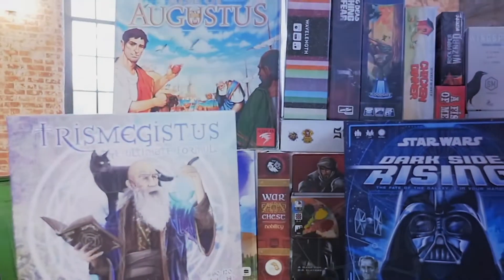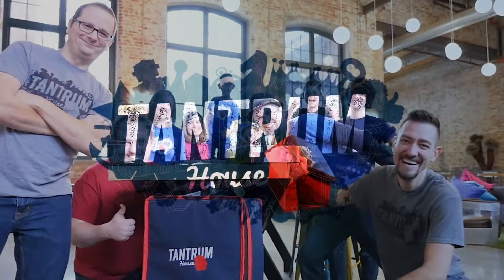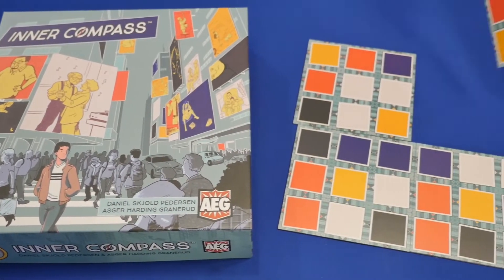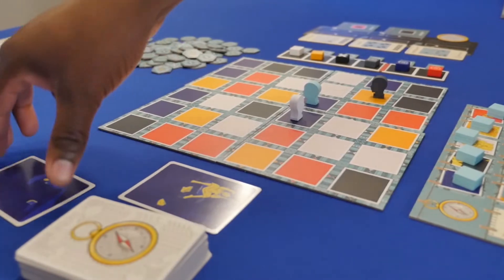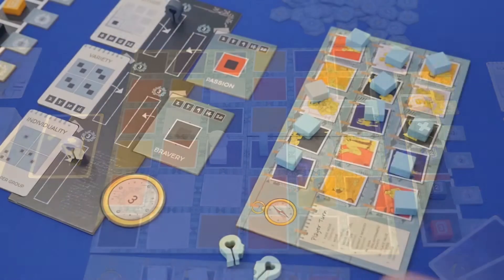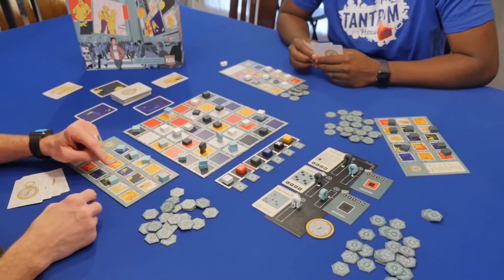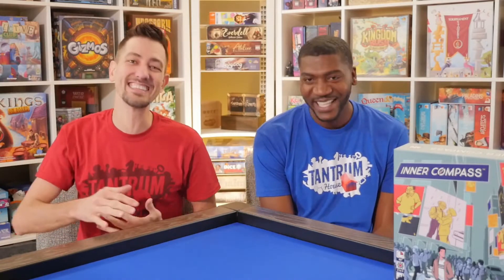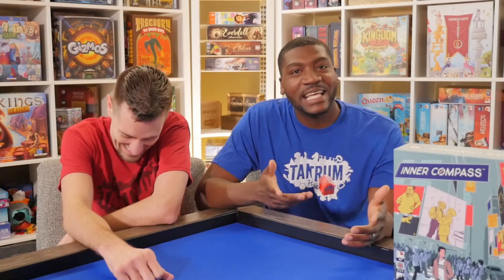Inner Compass Board Game Review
Will and Jonah take a moment to breathe and share their experiences playing the new strategy game, Inner Compass, from AEG. It's a 2-4 player strategic-movement, set-collection game with a rotating victory point track and plenty of opportunities to experience/express your emotions!